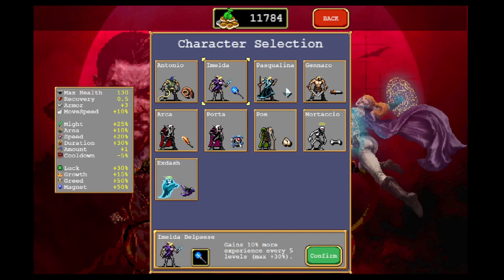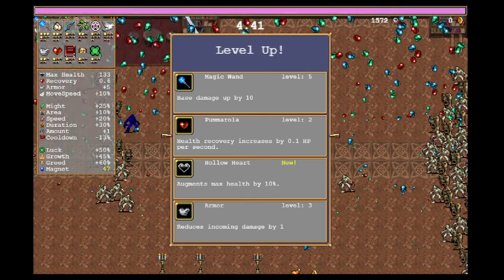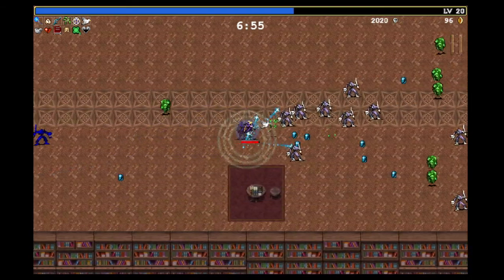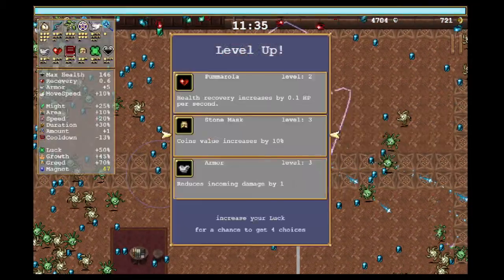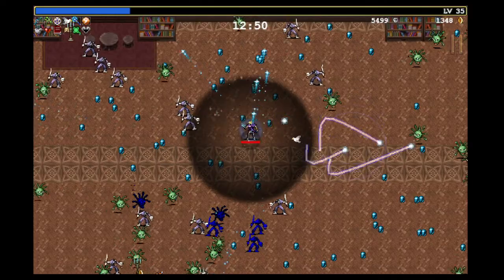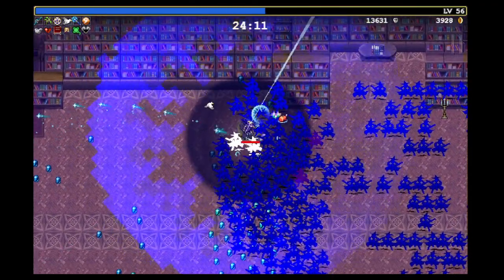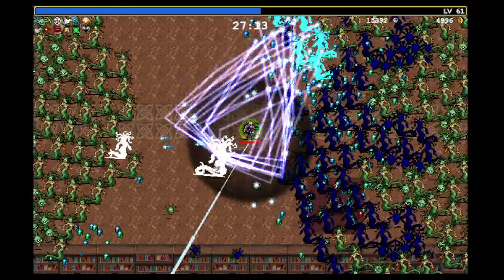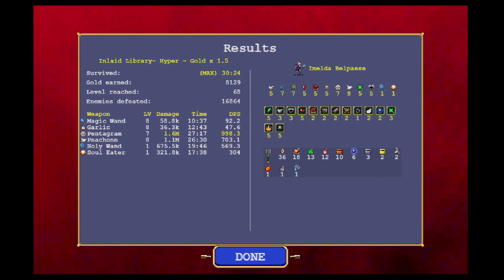Picking the worst items... or are they? - Imelda - Inlaid Library Hyper Mode (Vampire Survivors)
This run I'm trying to win while picking the worst possible items I can.
I never made Pentagram work for me before and Garlic on its own doesn't do enough damage.
Couple that with non-weapon items you'd rather not have.

It's a totally, 100% objective analysis of every character, item and weapon evolution.

Low end content - low end gaming.